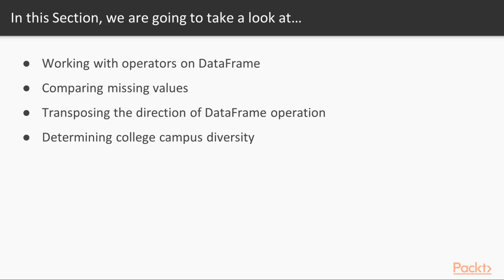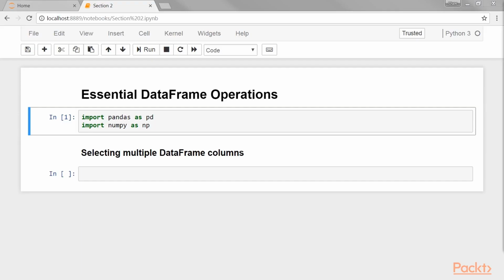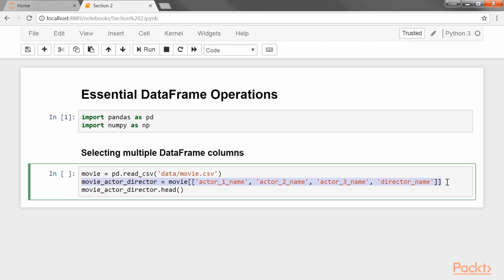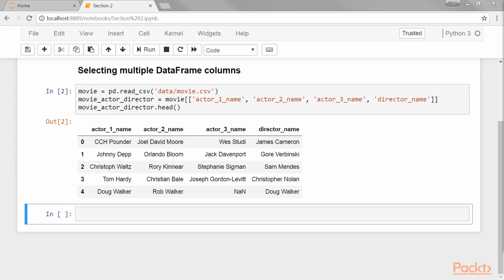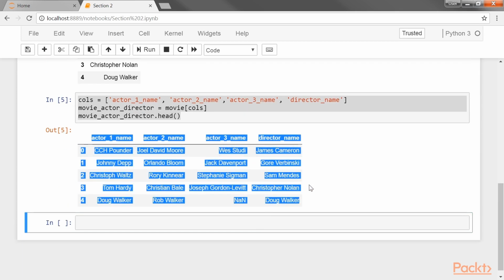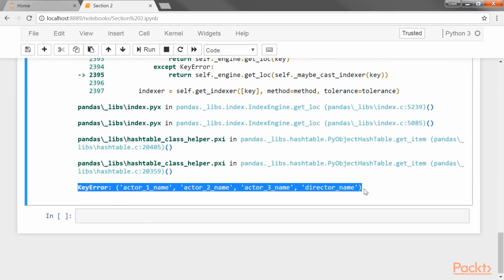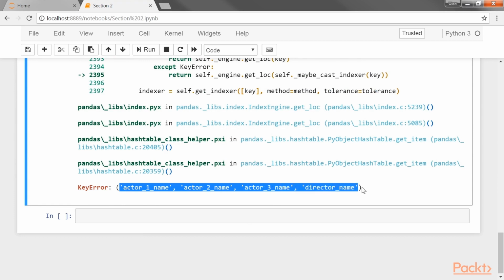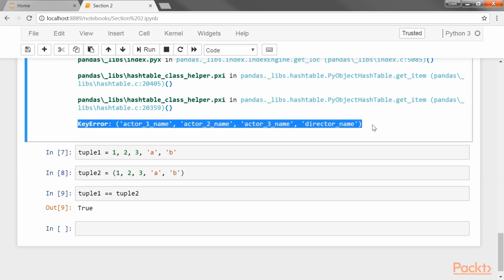Data Analysis and Exploration with Pandas: Selecting Multiple DataFrame Columns|packtpub.com